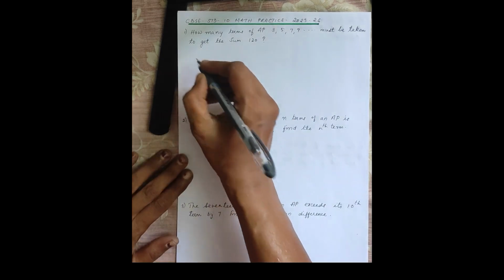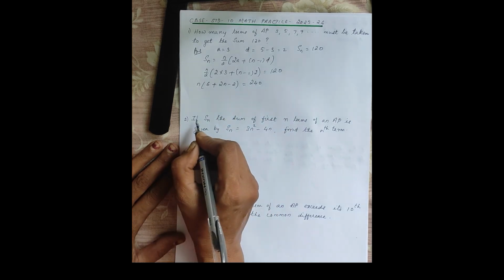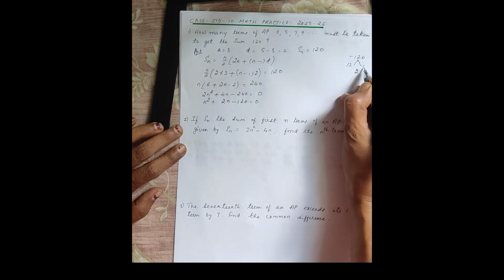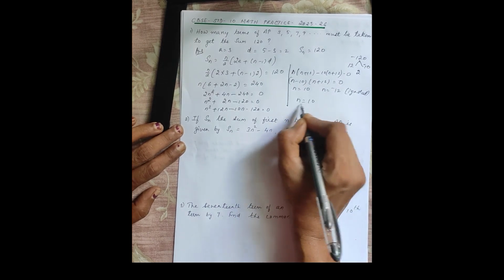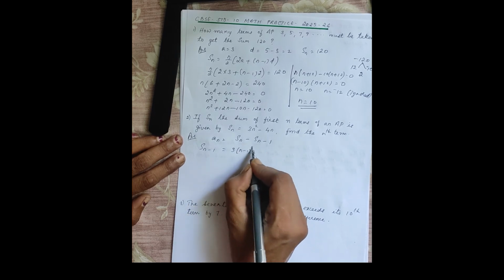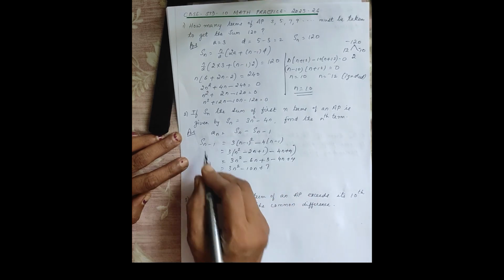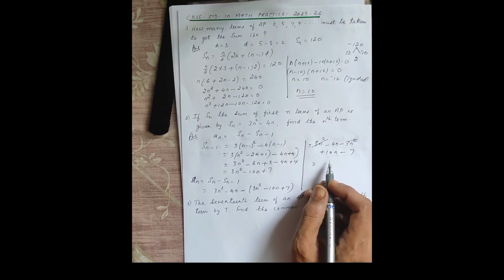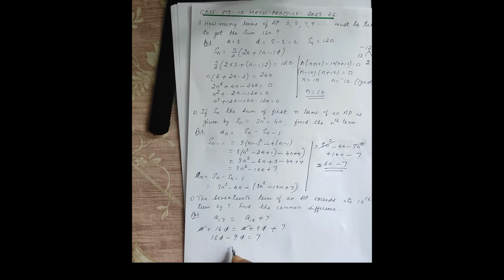CBSE -STD10-MATH PRACTICE (ARITHMETIC PROGRESSION)2025-26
With over 30 years of experience in the teaching field, I have had the privilege of shaping young minds and fostering a love for learning across various subjects. Throughout my career, I've worked with students of all ages, from elementary to adult education, and have developed a deep understanding of effective teaching strategies that cater to diverse learning styles.

I am passionate about empowering students with knowledge and skills that will serve them throughout their lives. On this channel, I share practical tips, insightful lessons, and valuable resources to help both learners and educators achieve their full potential. Whether you're a student seeking new ways to study or a teacher looking for fresh ideas, I aim to create a space where we can all grow together.

Join me on this journey of discovery and learning, and let's continue to inspire a love for education!